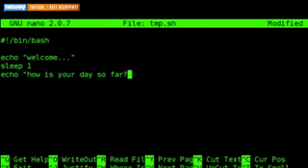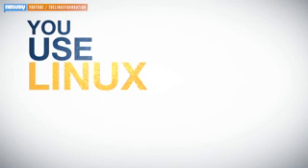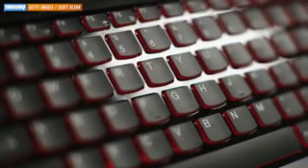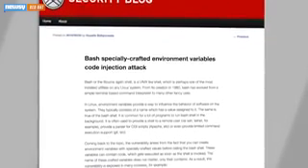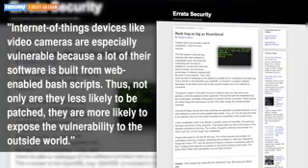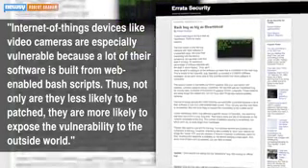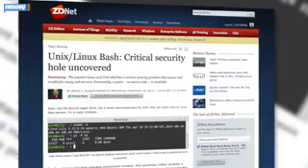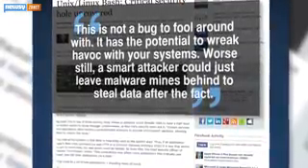New 'Bash Bug' Could Be As Big As Heartbleed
Remember Heartbleed? That oh-so-terrible security vulnerability that had pretty much every major site you visit on a daily basis asking you to change your password?

Well, there’s apparently something worse: Shellshock — or the Bash bug. Much like Heartbleed, neither name really does much to explain what it is, so we’ll try our best.

Bash, or Bourne Again Shell, is a utility found in many Linux and Unix operating systems, which is exactly what’s so problematic about it. (Video via YouTube / Kris Occhipinti)

While the vast majority of folks don't use Linux as their main operating system, many many devices do use Linux as their base operating system such as your television or even your thermostat. (Video via YouTube / TheLinuxFoundation)

All of which, are vulnerable to a hacker who only needs to add some extra code at the end of a normal Bash command line. That code is then executed, leaving your perfect room temperature open to malicious attacks.

A hacker would generally need high-level security access to take advantage of the bug, although the Red Hat security team notes certain services or applications allow remote unauthenticated access, which an attacker can exploit.

The bug was discovered by a French software developer Wednesday and patched the same day, which is great if your Bash version gets updated. But, according to security researcher Robert Graham, there’s plenty of software which doesn’t get patched:

“Internet-of-things devices like video cameras are especially vulnerable because a lot of their software is built from web-enabled bash scripts. Thus, not only are they less likely to be patched, they are more likely to expose the vulnerability to the outside world.”

Graham was one of the first to draw a comparison to Heartbleed, saying Bash is probably a bigger deal due to its ubiquity and how long it's likely to be a problem.

A writer at ZDNet says the sooner a person using Bash can take preventative measures the better. “This is not a bug to fool around with. It has the potential to wreak havoc with your systems. Worse still, a smart attacker could just leave malware mines behind to steal data after the fact.”

A writer at Gawker expressed the same pessimism, albeit a little more tongue-in-cheek, recommending “turning off your computer for the next several months and just waiting this out.”

If you're worried about your gadgets, be sure to update your Bash shell and keep yourself posted on the latest info concerning “Shellshock.”